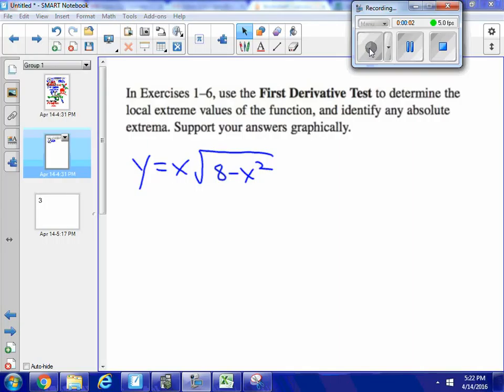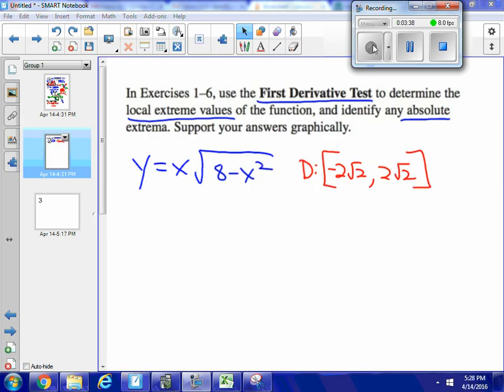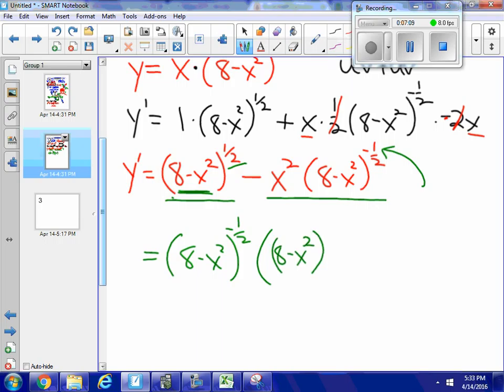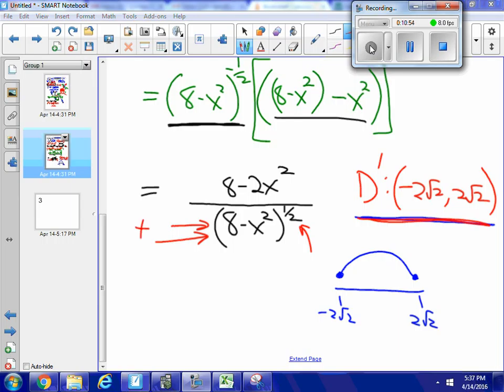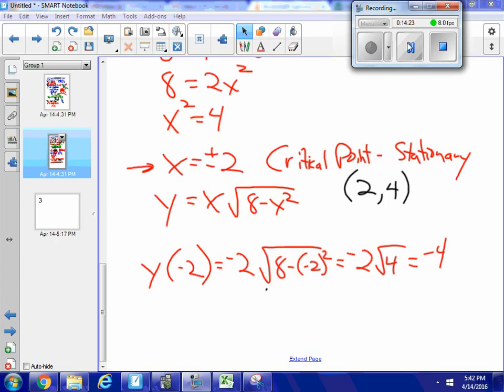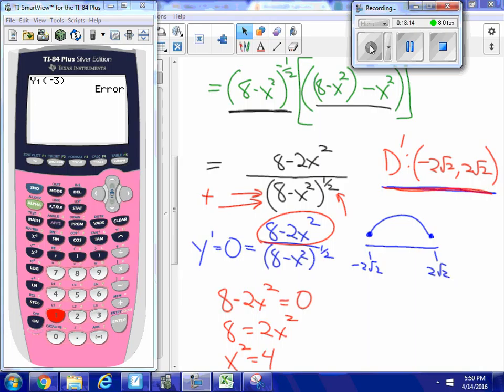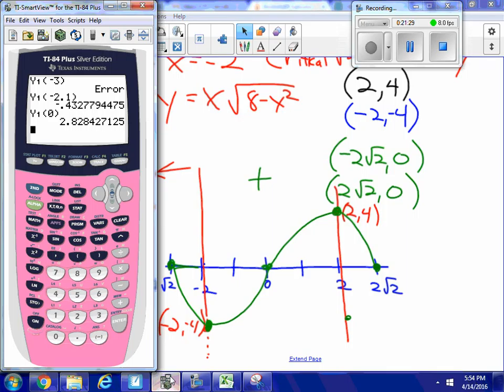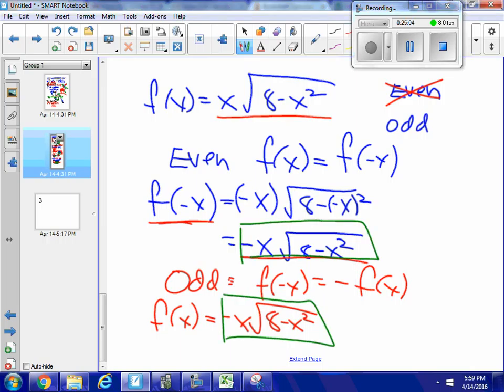First Derivative test, local and absolute extreme, endpoints, interesting domain, even and odd funct